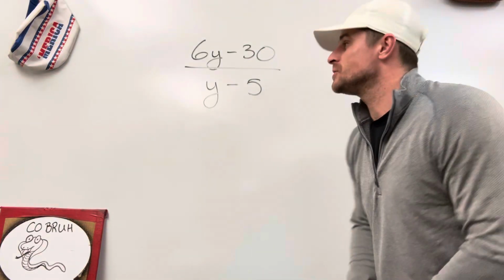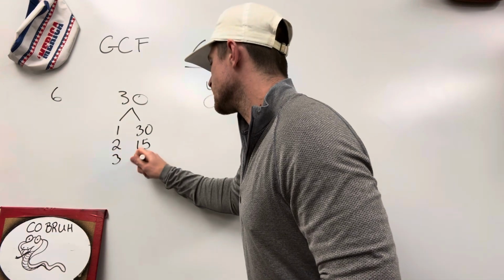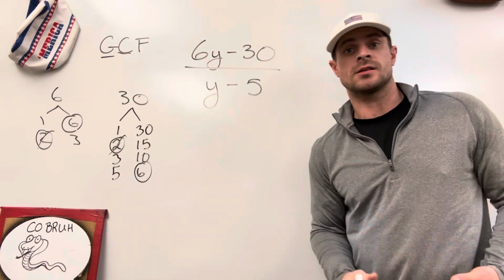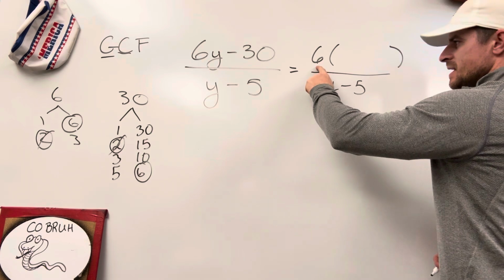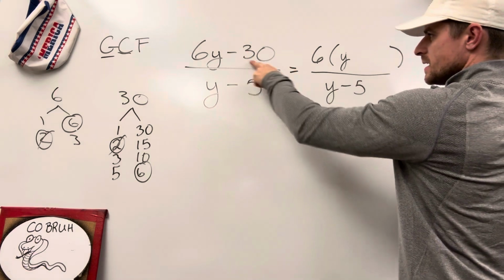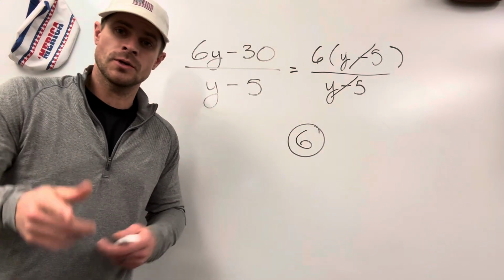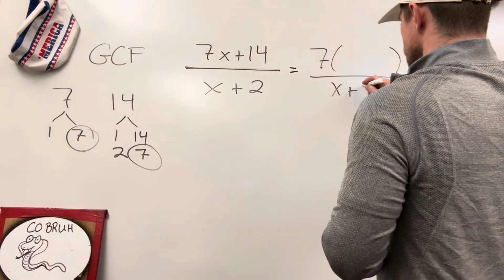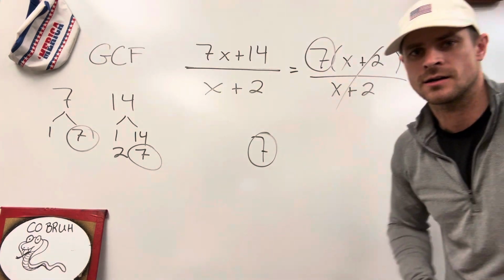Factor Out GCF From Numerator Simplifying Binomial Fractions